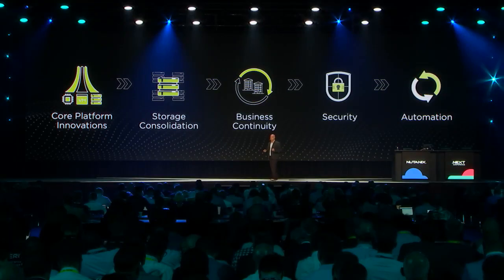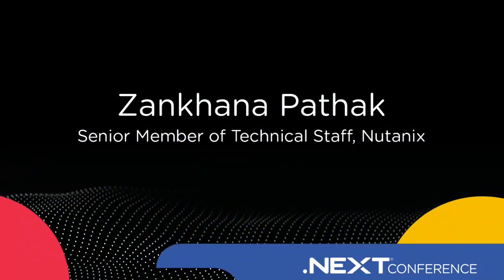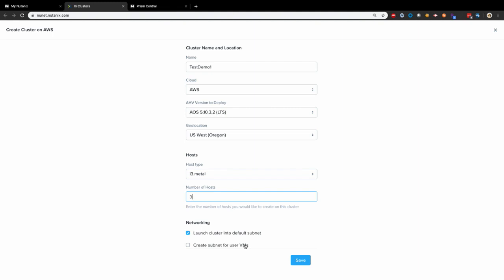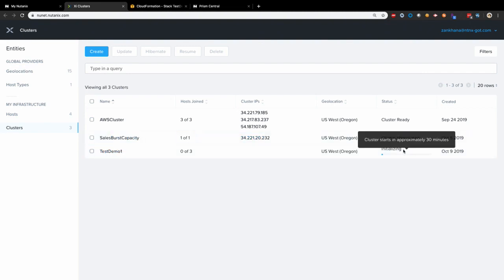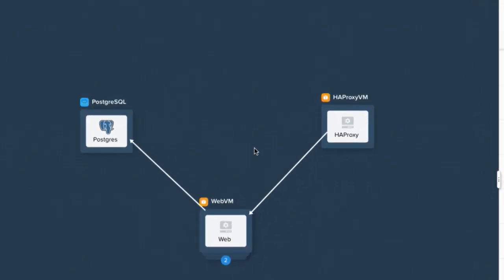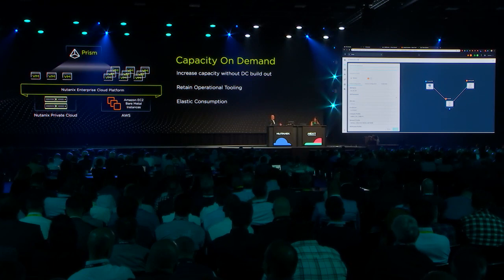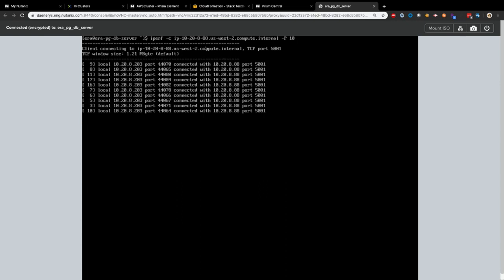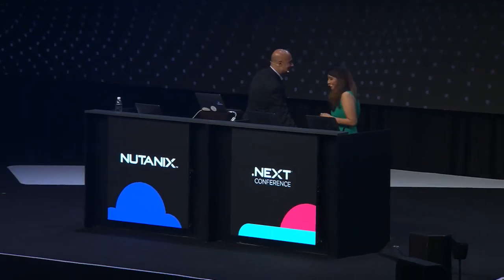Nutanix Xi Clusters Demo - .NEXT Europe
Join for a demo of Nutanix Xi Clusters.